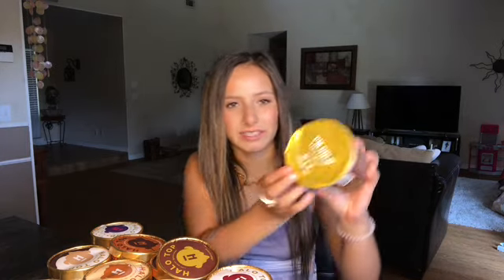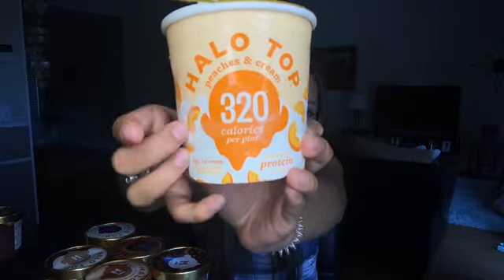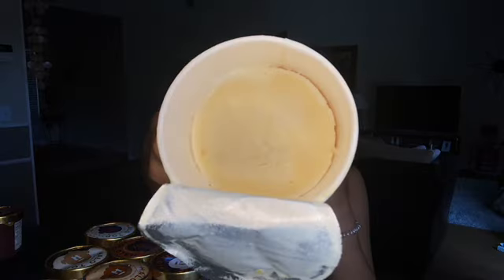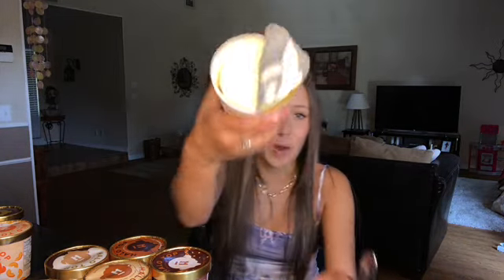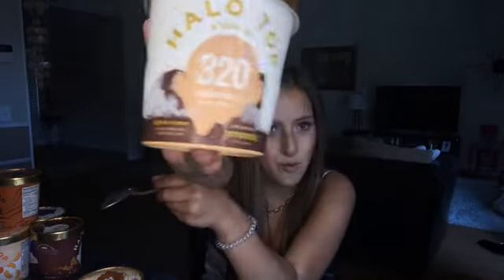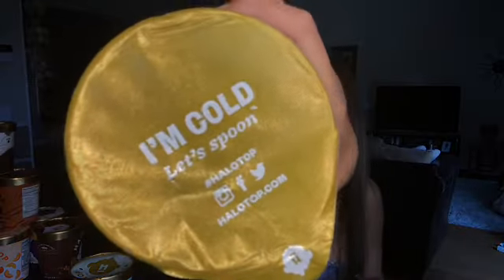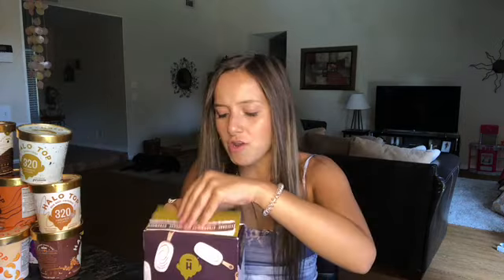TASTING CRAZY ICE CREAM FLAVORS || Brooke Sanchez